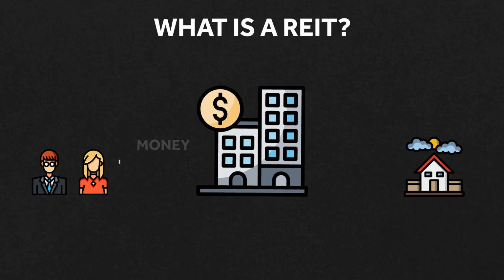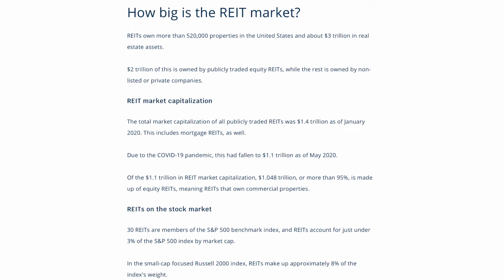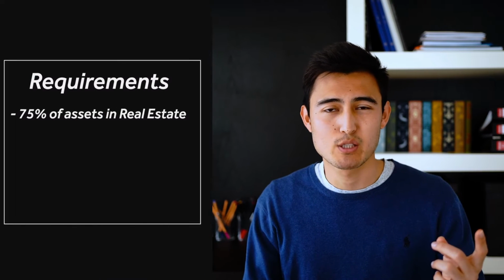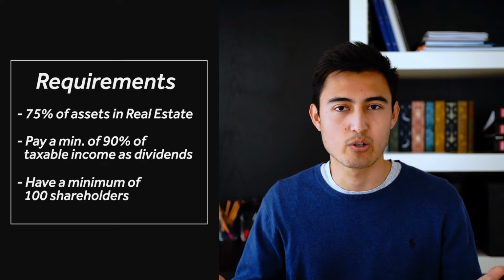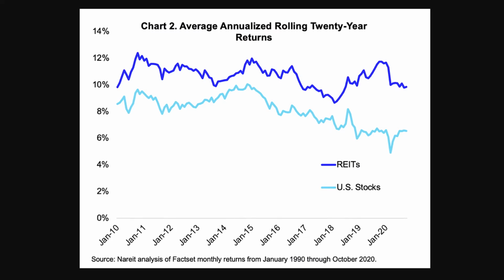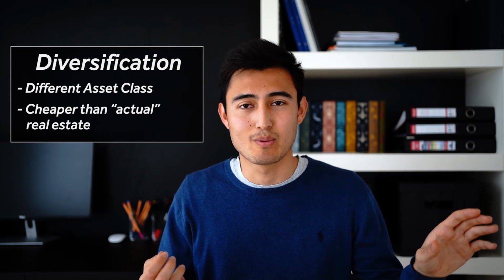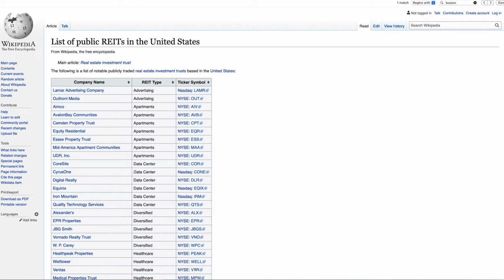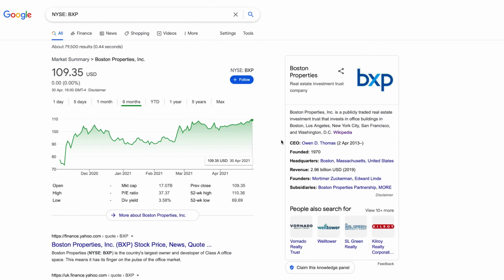Investing in Real Estate through REITs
REITs (Real estate investment trusts) allow you to invest in real estate with little money by buying the REIT company stock. In the video I break down the real estate they own, the requirements they need to meet to become a REIT, the tax benefits, how they make money through real estate, and lastly how you can invest in REITs through the stock exchange.

Chapters:
0:00 -​ Intro
0:14 - What is a REIT
1:25 - Table of Contents
1:45 - Types of REITs
3:30 - REIT Requirements
4:22 - Should you Invest?
6:14 - How to Invest